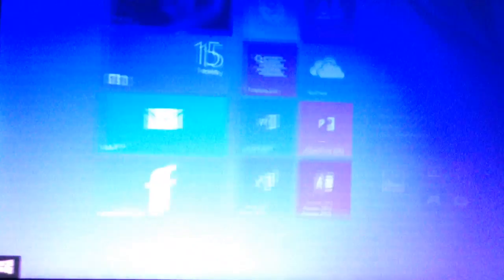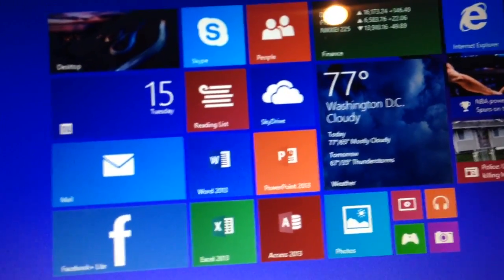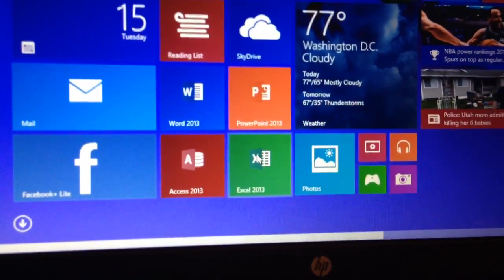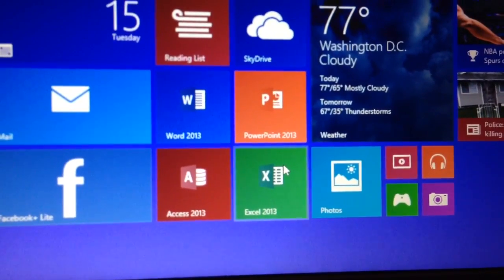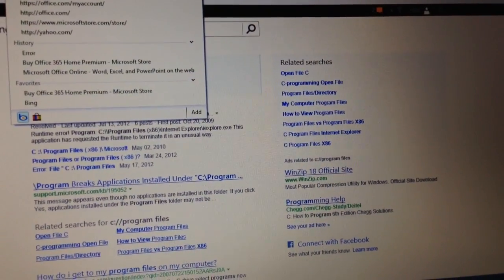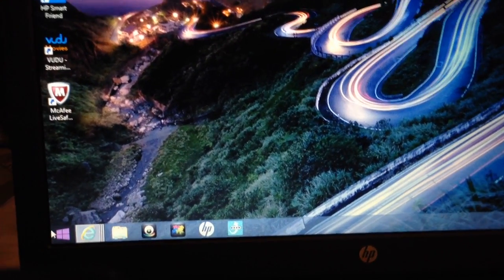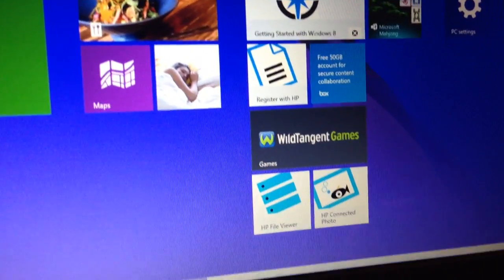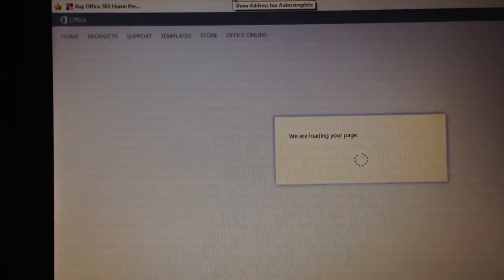WHY I HATE WINDOWS 8.1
THE HATRED towards Windows 8 is well-deserved.  Microsoft took a huge gamble changing the basic user interface. A gamble which didn't pay off. The Windows 8 U.I. feels like it was designed by someone who tried to copy Android and iOS and then layer it atop Windows Vista.  Taking away basic navigation such as THE START MENU and hiding everything behind shortcut commands was incredibly stupid.

Windows 8.1 returns the Start menu - but still hides it behind the Windows button (which you must right-click on to expose).  It's ridiculous, unnecessary and stupid.

All Windows 9 needs to do is "UN HIDE" the functions Windows 8 hid and it would be better.

I'm also annoyed by the amount of RAM Windows 8.1 consumes. Even with 4GB of RAM and a dual core processor, the system drags its feet.

Windows 8.1 has changed many problems of Windows 8. Problem is it still is not as simple to use as Windows Vista or Windows 7.

I absolutely do not like having major features hidden even if it's to reduce clutter on the screen. I feel like this is a half-assed attempt to copy Apple or to copy android.